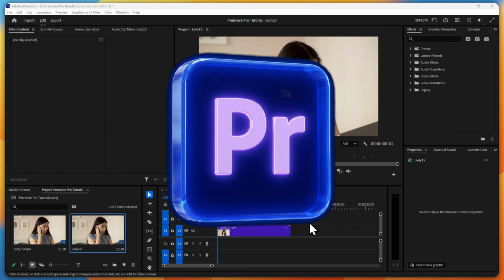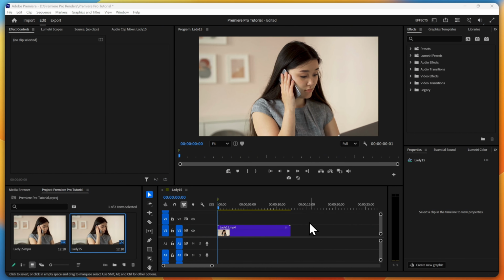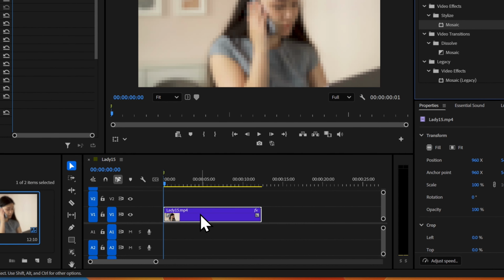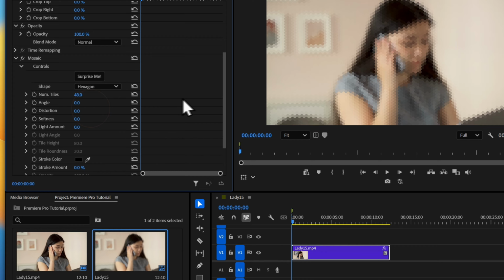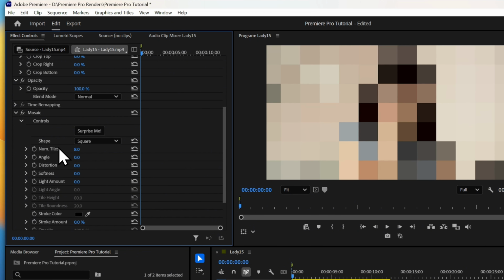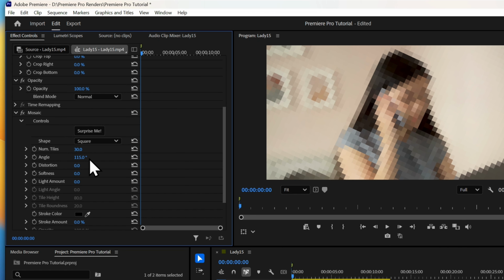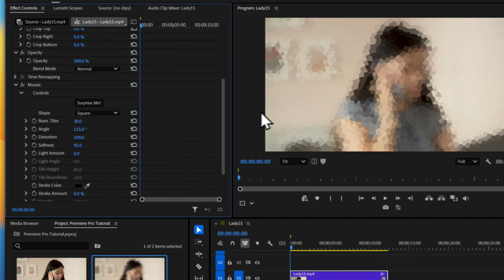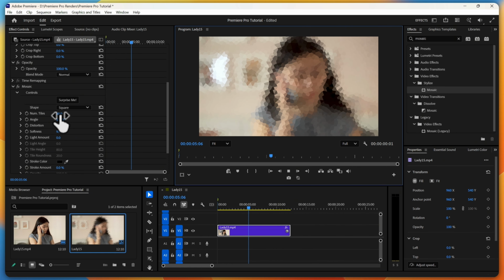How to Add Pixelated Mosaic Blur in Adobe Premiere Pro - Lesson 174 Adobe Premiere Pro Tutorial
In this Adobe Premiere Pro tutorial, you’ll learn how to create a pixelated mosaic blur effect using the Mosaic effect.
This effect divides your video into multiple tiles, creating a stylized pixelated look.
You can control the tile shape, number of tiles, distortion angle, and softness to customize the effect.
This technique is commonly used for stylized edits, retro visuals, glitch-style effects, and artistic transitions.
It’s a quick way to create a blocky mosaic look directly inside Premiere Pro.